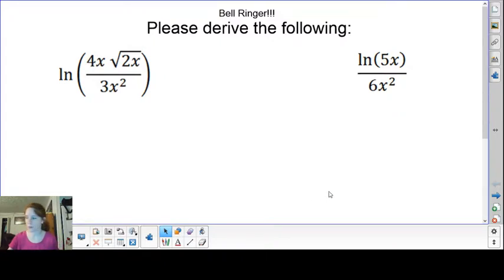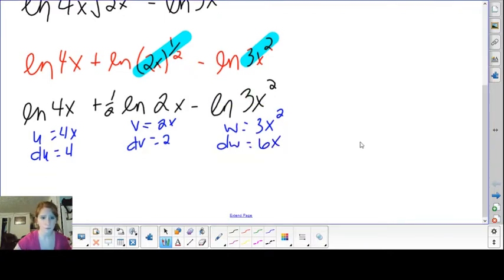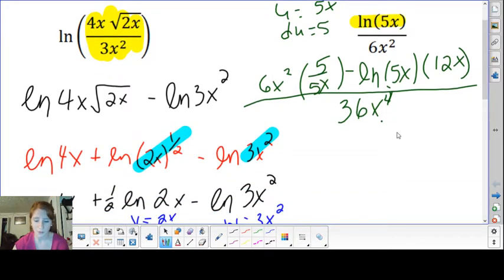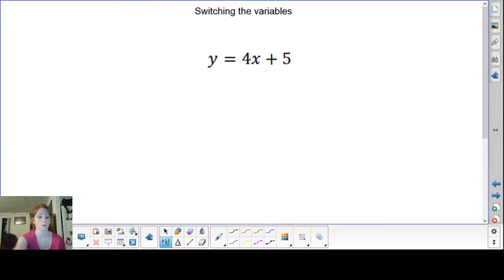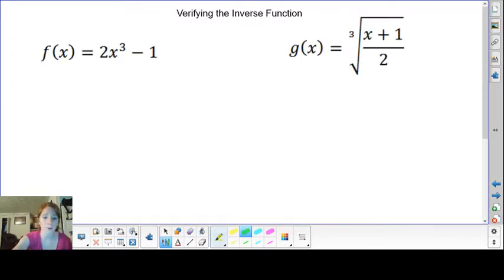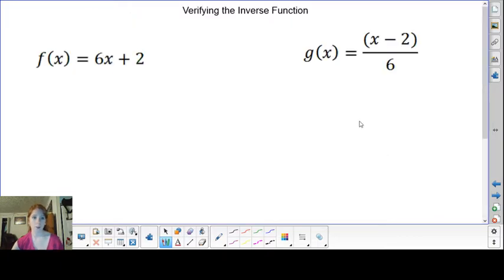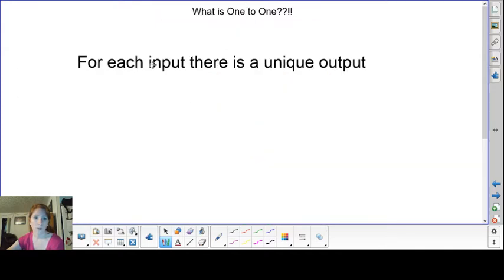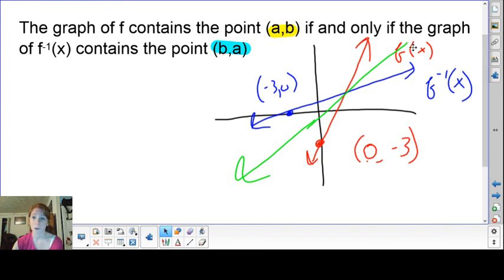5 3 Day 2